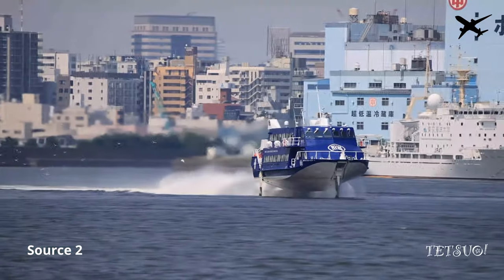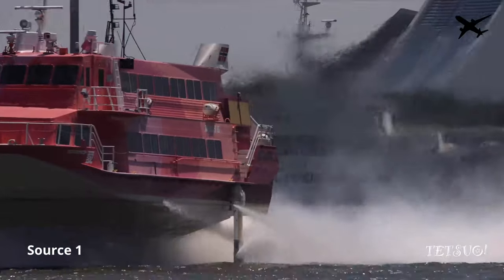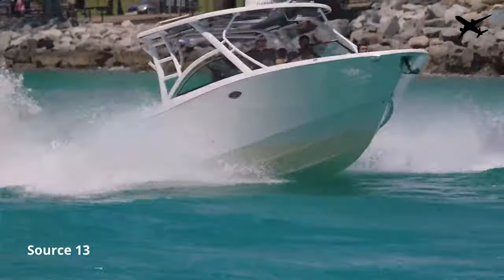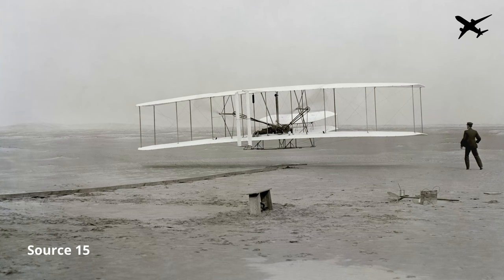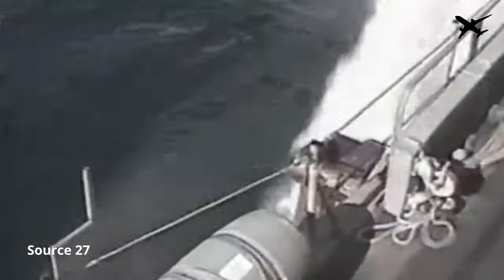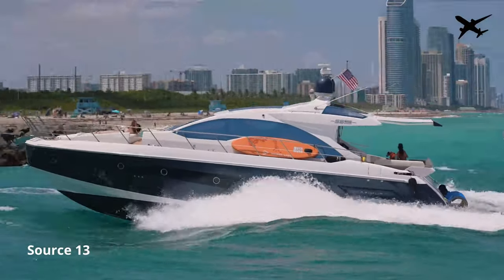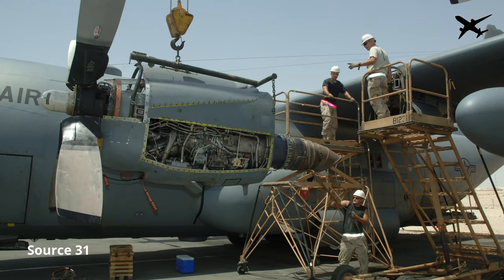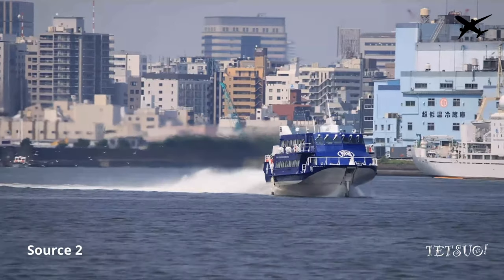Why BOEING built this super-fast BOAT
Boeing 929 Jetfoil

My Equipment:
My Camera/Phone
Computer (modified)
Flight Simulator X-Plane 11

Music 1:
Music from Uppbeat (free for Creators!):